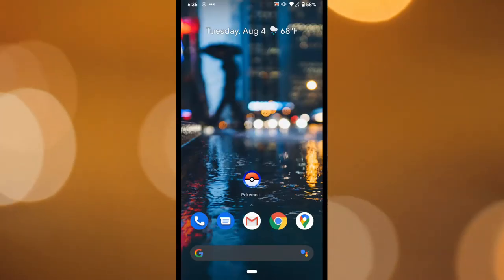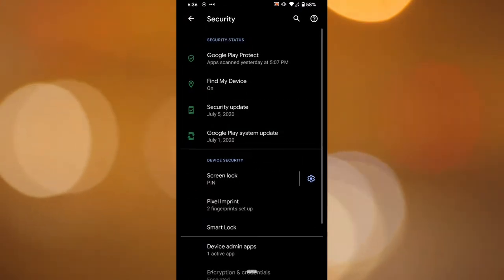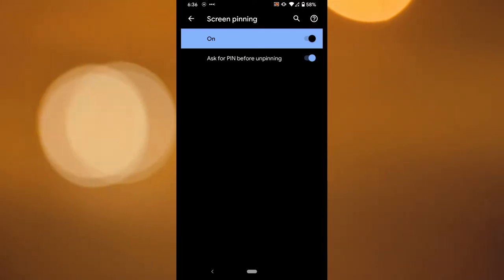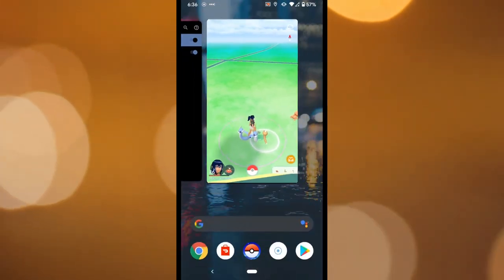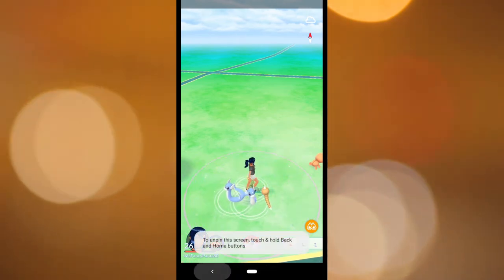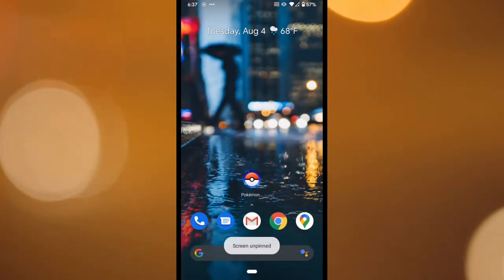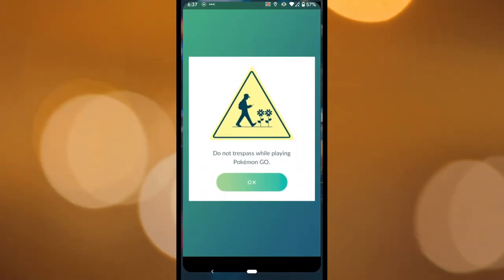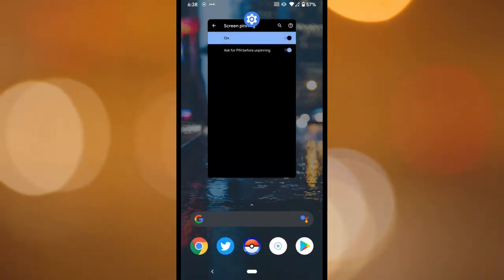How to pin apps in Android 10 :: Google Pixel 3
This quick video will show you how to pin apps in Android 10. This will also work with Android 9. It was done using a Pixel 3. Your menus may look a little different from mine.

Intro: 0:00
Instructions: 0:33
Closing comments: 2:59